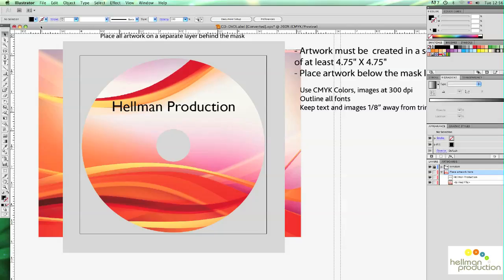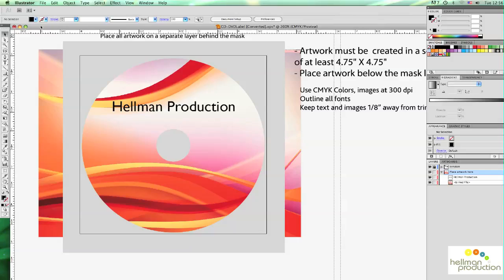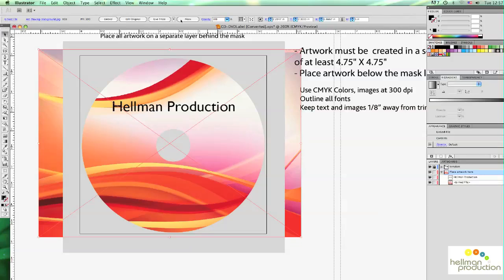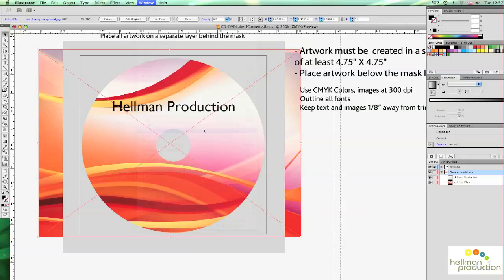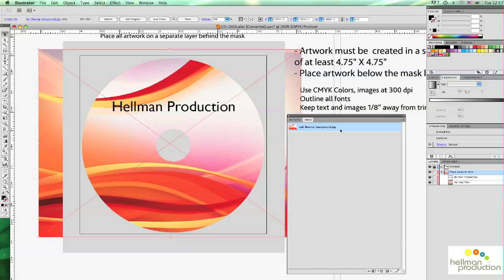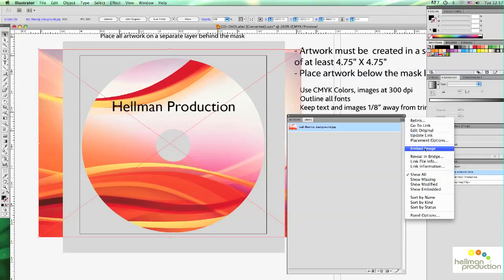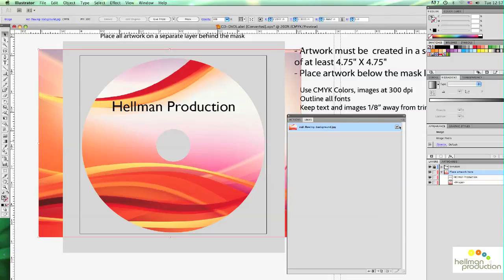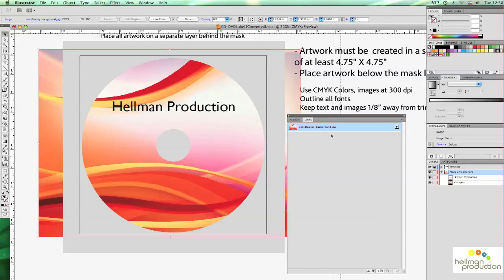Embed image in illustrator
Tutorial how to embed image in illustrator in creating CD DVD disc label